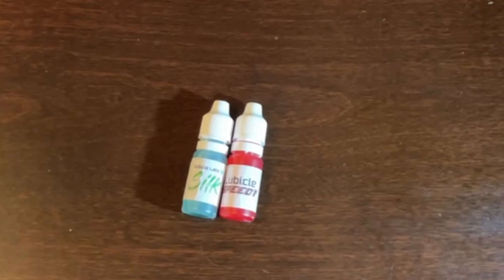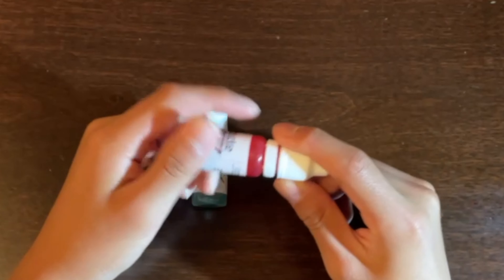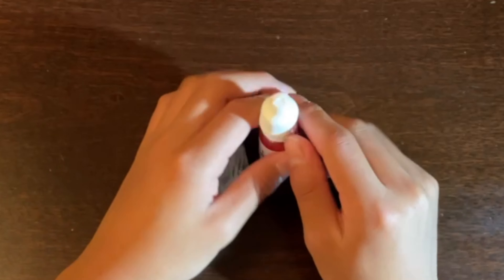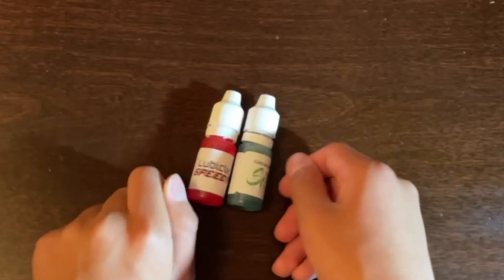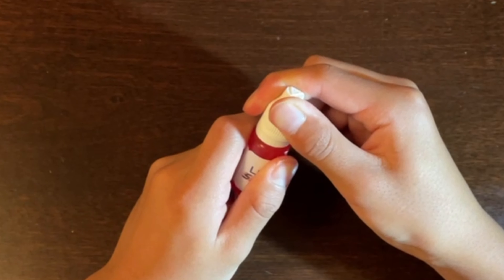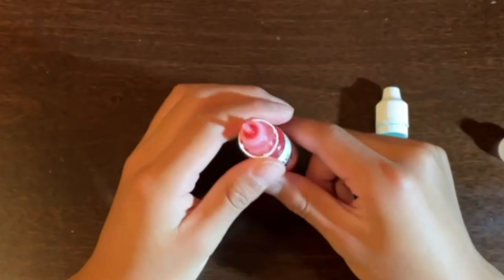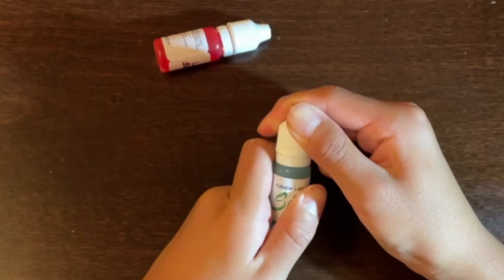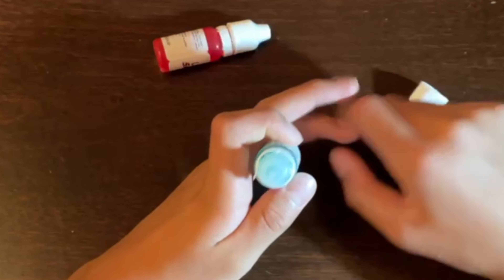How To Open Cubicle Lube (Quick & Easy)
In this video, I'll be showing you how to open Cubicle Lube. I actually struggled with opening Cubicle Lube when I first got it, but now I know how to, and I want you guys to know how too! Enjoy!